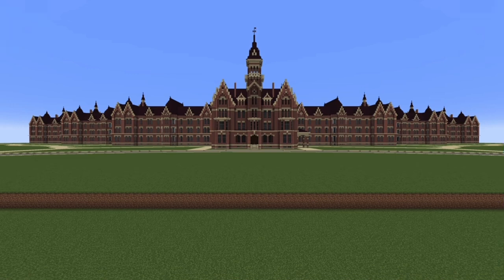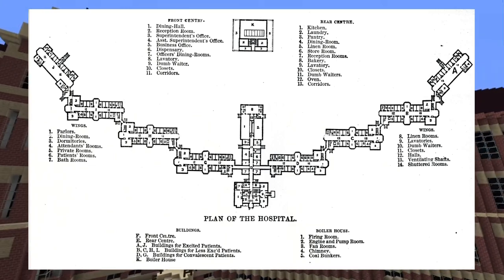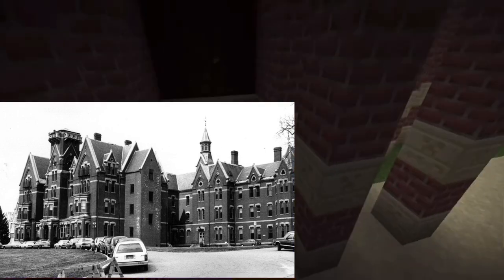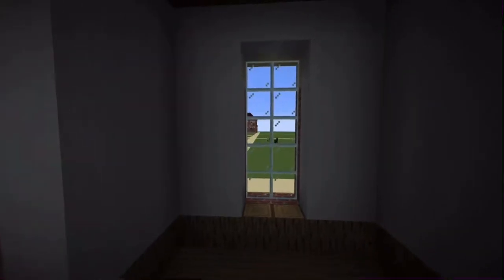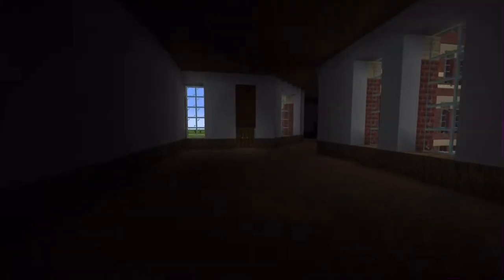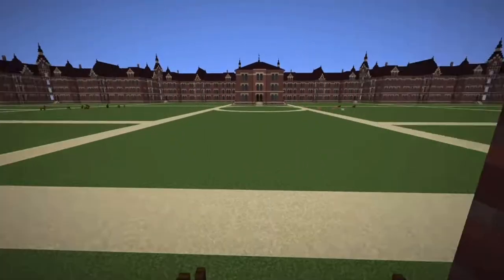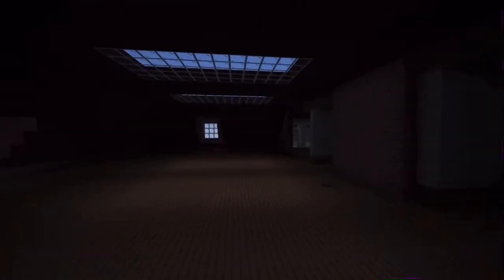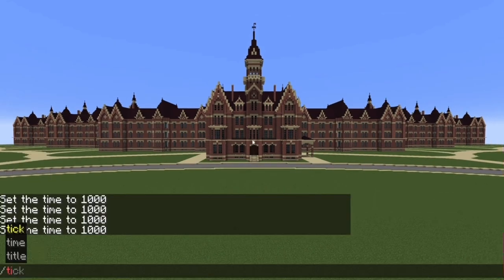Danvers Insane Asylum by Ambrose1810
A review of “Danvers Insane Asylum”, a downloadable Minecraft map made by Ambrose 1810 on Planet Minecraft.